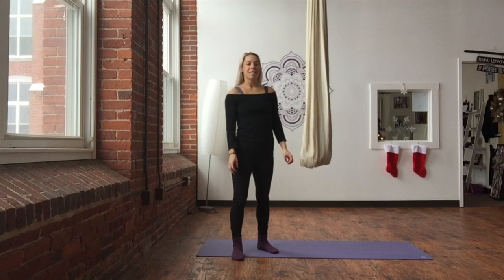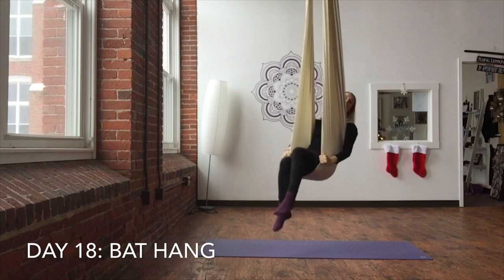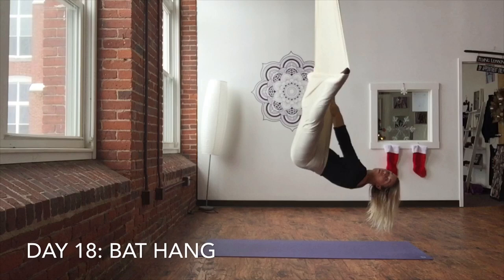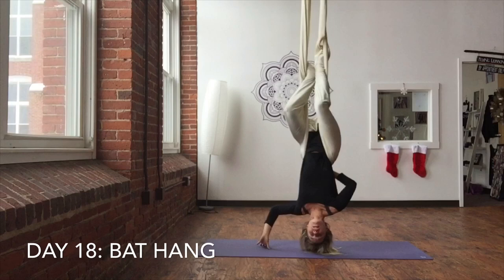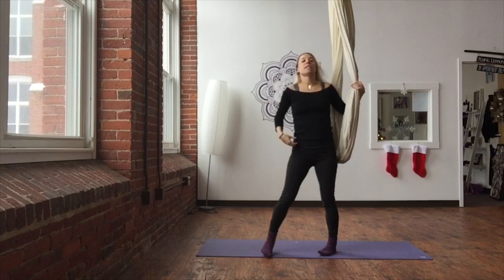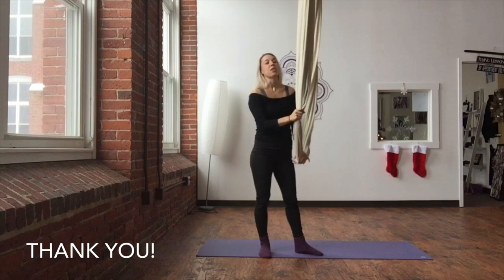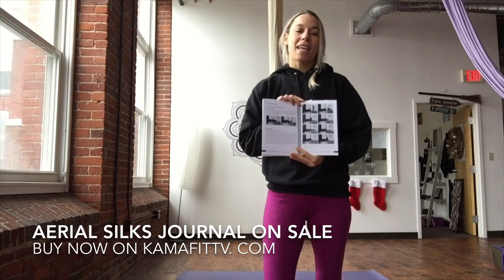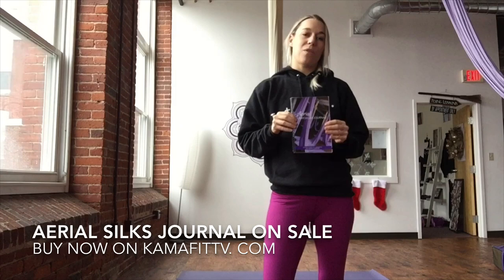Aerial Yoga Pose Tutorial | Bat Hang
Now you can train and be inspired consistently from the comfort of your home - Anytime!! - NOW ONLY $20/mo! - to access a library of over 200 Aerial Hammock Trick, Conditioning, and Aerial Yoga Classes.

PERFECT FOR:
Aerial Yoga Studio Owners, Aerial Yoga Teachers, and Anyone with a Home Set Up who cannot always get in to a studio class!
Join Karlene in 3 different Styles of Aerial Hammock Classes LIVE - You will be guided as she flows from the studio in Boise, Idaho.

You do NOT need to get a Vimeo account  -  Classes are available through your Facebook account  to access over 200 Aerial Yoga classes at your convenience. All the classes are organized and labeled by date, level, and intention.
EASILY navigate using the SEARCH BAR or the UNITS section of our exclusive group: Aerial Fly, Aerial Flow, and Aerial Ground. Each class is clearly LABELED BY INTENTION and APPROPRIATE LEVEL.

View clips from any one of our over 200 live classes - these are done live from the studio via live stream on Facebook. While interruptions can or may occur, classes will always be completed and posted within our private FB group for you to review at your convenience.

 All classes are Labeled by Intention and Levels, as well as organized into UNITS for you to easily find, view, and check off classes as you complete them! You can ask QUESTIONS and MAKE REQUESTS as I will continue to Teach a New Class EVERY WEEK!!

Once payment is received, you will be added to our private Facebook group where you can view and access all previous live tapings you may have missed, ask questions, make requests,  - as well as communicate with our online community of aerial yogis!

Enrollment is always Open - you may Cancel your subscription at any time if you do not wish to continue.

Be Well,
Karlene,
Aerial Yoga Girl